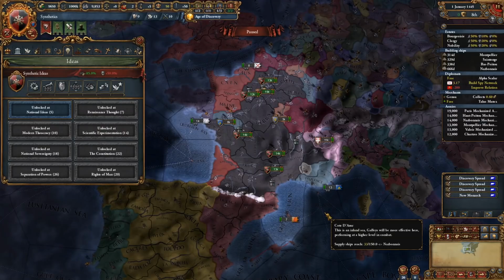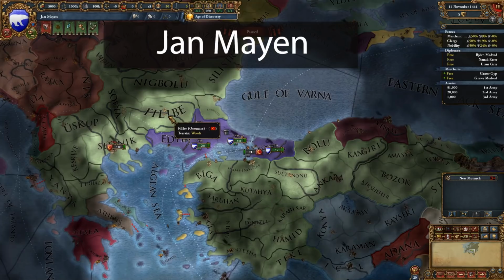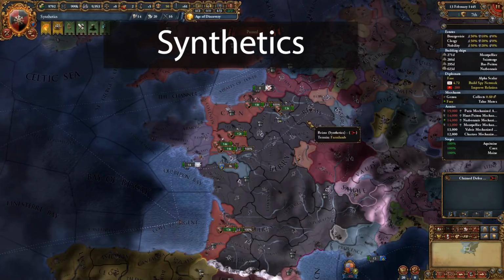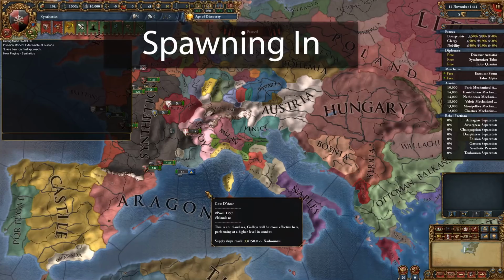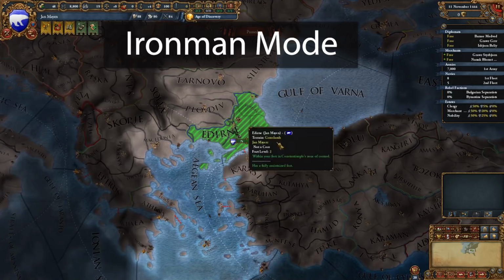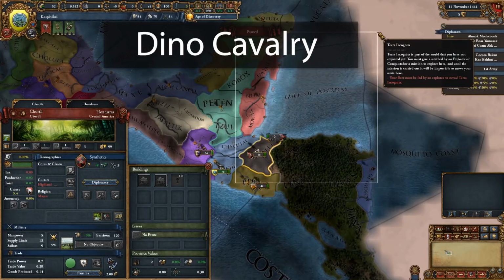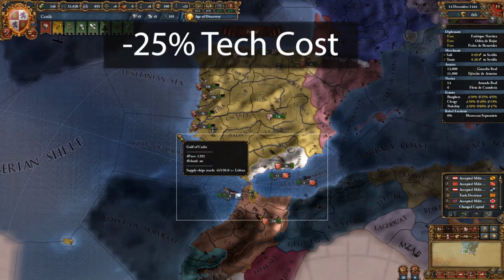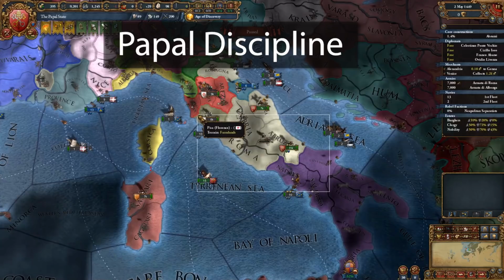Easter Egg Nations & Dinosaur Cavalry - Jan Mayen & Synthetics - EU4 Ironman Exploits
This video goes into detail on how to play as the Easter egg nations of the Synthetics and Jan Mayen in EU4 normal and ironman game modes. Also showcased in this video are 3 exploits involving the Synthetics that allow...

One: Mayan nations to recieve dinosaur cavalry and UFO support in the form of +50% cavalry combat ability and +33% land fire damage.
Two: 25% Tech cost reduction for ALL nations.
Three: +10% discipline for the Papal State.

Timestamps:
Jan Mayen Overview: 0:42
Synthetics Overview: 2:53
Spawning the Nations: 5:04
Playing in Ironman: 6:28
Mayan Exploits (Dinosaur Cavalry): 9:53
25% Tech Cost Reduction: 12:02
Papal Exploit: 13:58

You've been really awesome and supportive and it means a lot! Please know that I will continue to try and make better and better content and your feedback is invaluable.